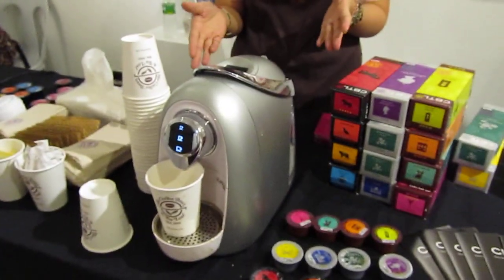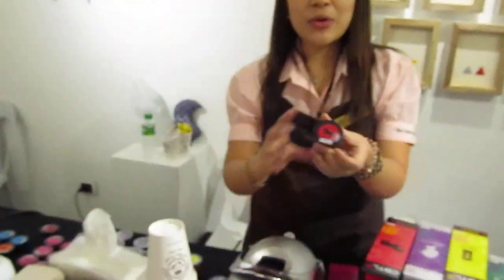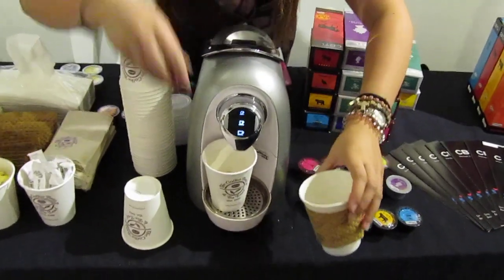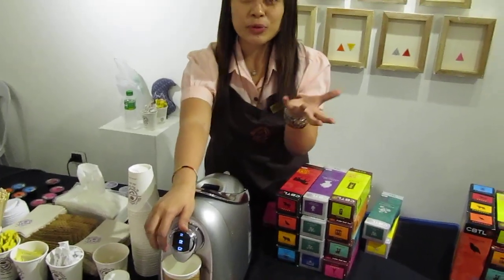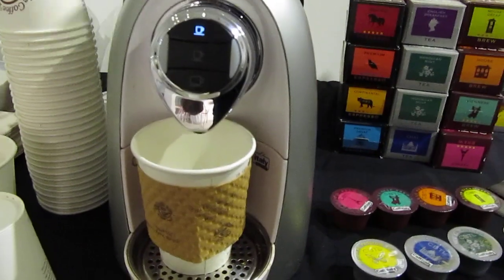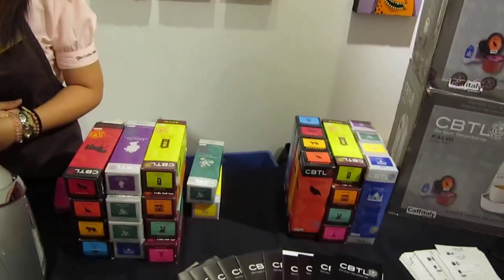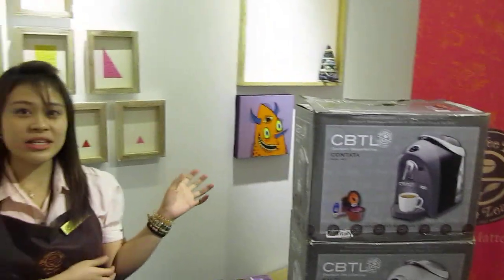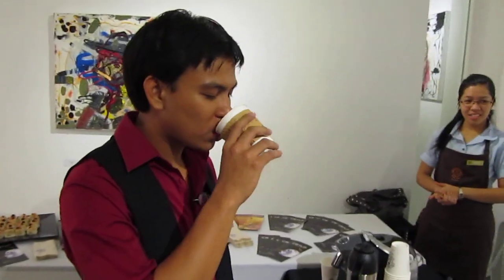Coffee Bean Demonstrate Their Single Serve, Capsule Based Coffee & Tea Maker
During our adventures we sometimes spot things that we find quite interesting. Here's one that fit the bill - Coffee Bean & Tea Leaf's Single Serve Beverage System. While that moniker is plenty vague, the device itself is basically a coffee & tea maker designed to consume single-serve drink cartridges that you insert into a slot on top of the machine.

Designed to brew you your favorite cups in near instant fashion and enable you to make CBTL's designer coffee (and tea) by one serving each, it straddles the line between single-serve instant coffee and brewing your own pot. This system would allow you to mix and match brews in the same instance to each drinker's specific blend of taste rather than one whole pot of the same, allowing its users to personalize drinks and be able to get their favorite CBTL brews into their homes or offices.

In this video, Cy of The Coffee Bean will demonstrate how the system works, its price points and how you can get one of your own!